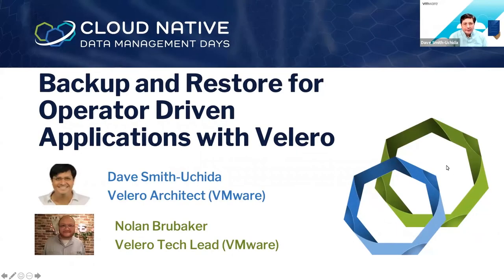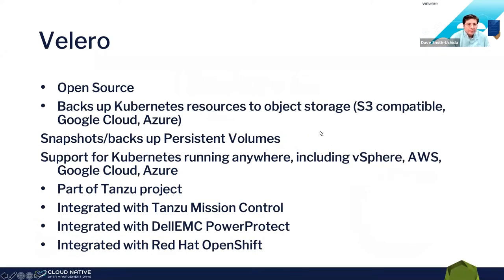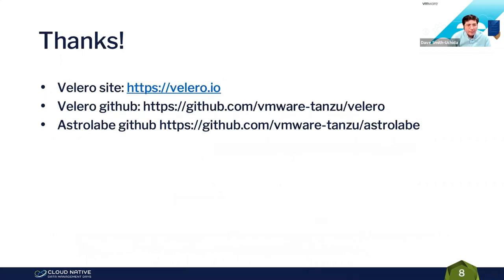CNDM Day EU 2021: Backup and Restore for Operator Driven Applications with Velero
Speakers:
Nolan Brubaker, Velero Tech Lead, Senior Member of Technical Staff, VMware
Dave Smith-Uchida, Velero Architect, Staff 2 Engineer, VMware

Operator driven applications make it easy to install and control applications via the Kubernetes control plane. Backup and restore of these applications can run into challenges. We will discuss the challenges, some ways to handle these with existing systems and discuss futures for handling these types of applications.